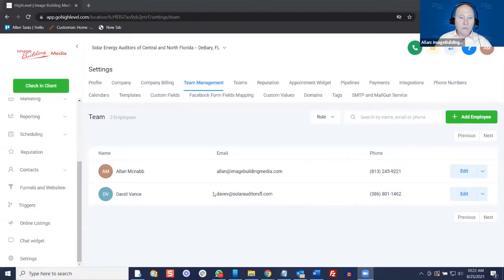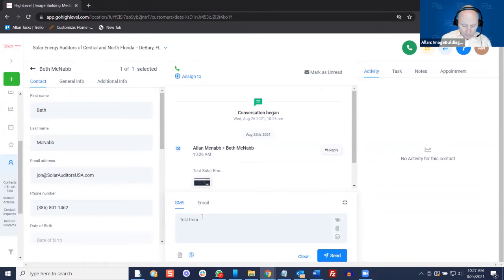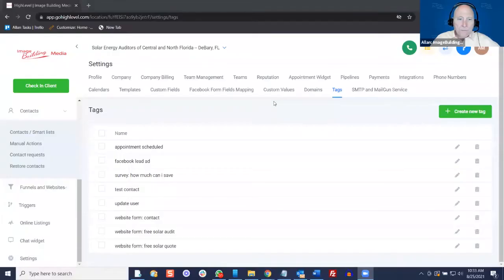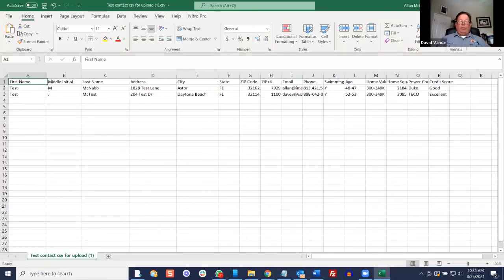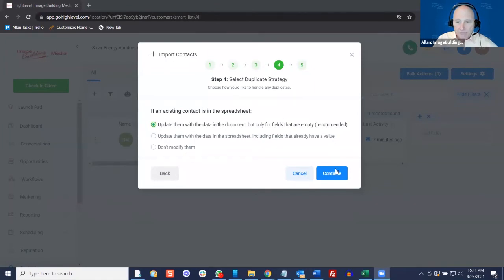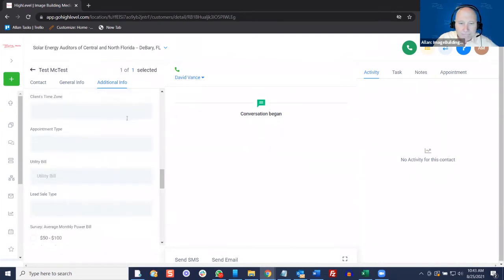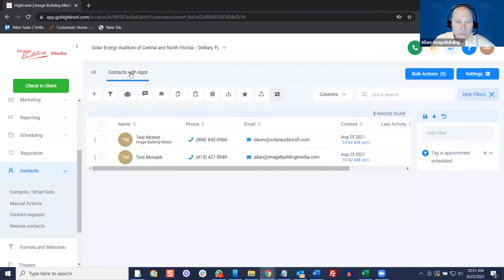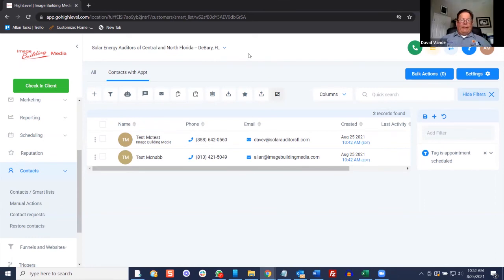HighLevel: create and manage contacts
Allan McNabb with ImageBuildingMedia.com and David Vance with SolarAuditorsFL.com discuss how to create and manage contact in HighLevel.